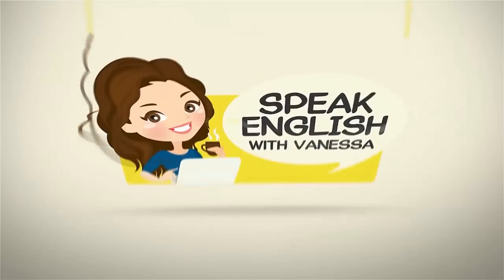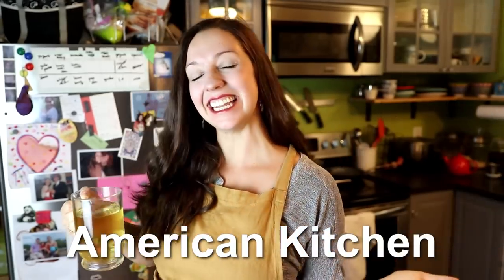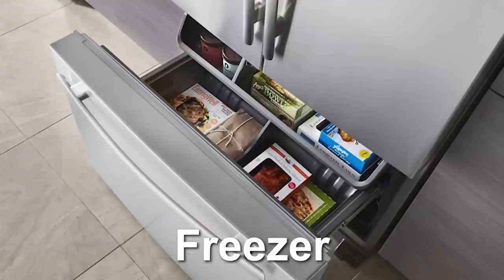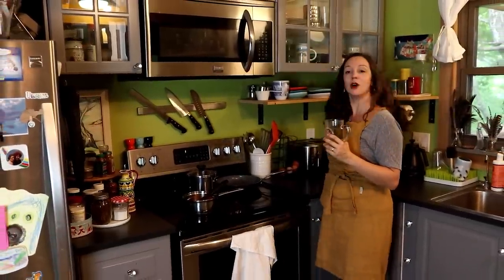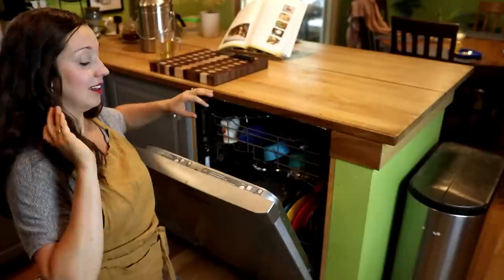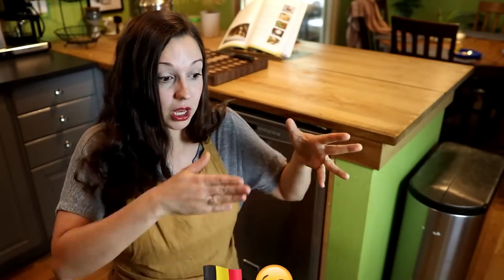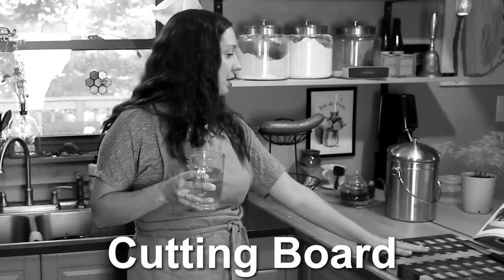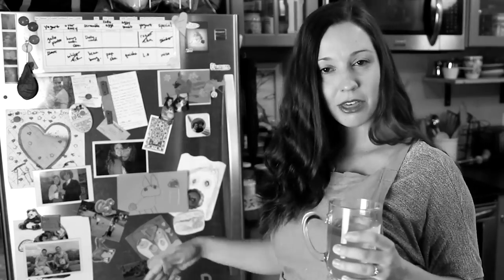AMERICAN vs BRITISH ENGLISH Vocabulary Differences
Do you know these American English VS British English vocabulary differences in the kitchen?

Send us a postcard from your country:
USA

00:00 Meet Anna from the UK
01:14 Vanessa's American kitchen
05:52 Anna's British kitchen
08:51 Vocabulary differences!